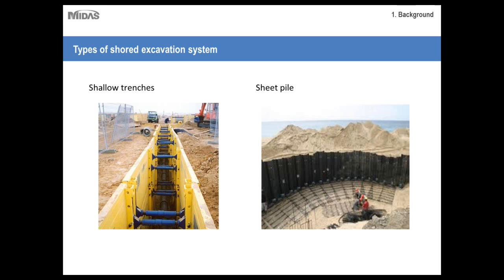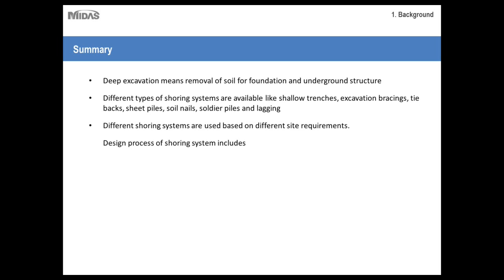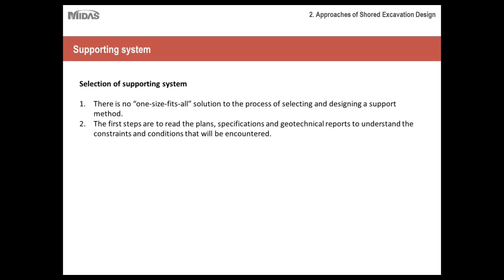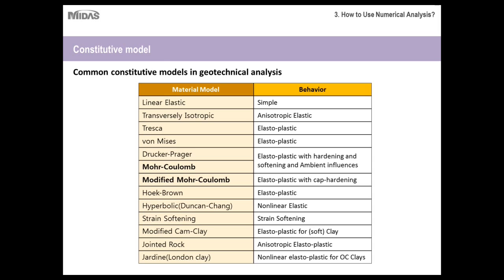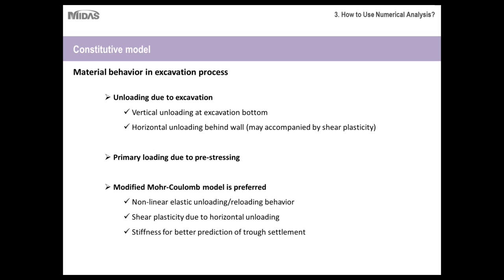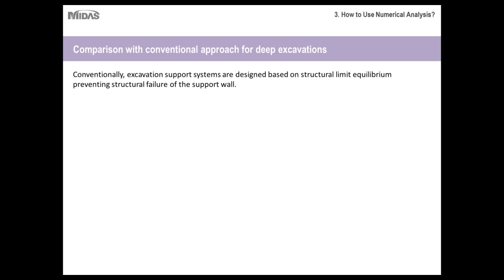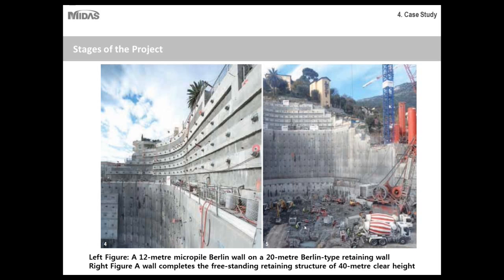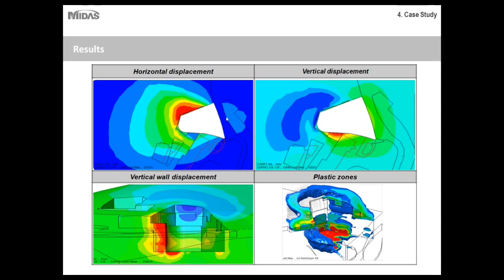04 Soil Structure Interaction Analysis for Shored Excavations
Training video for the use of finite element analysis in Geotechnics. this course will take you though all the fundamental aspects of Geotechnical engineering.